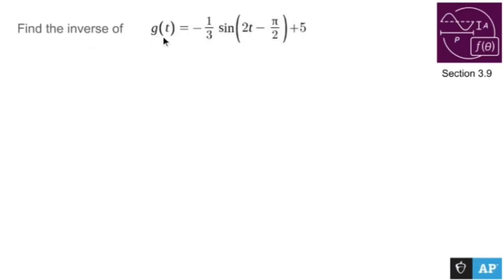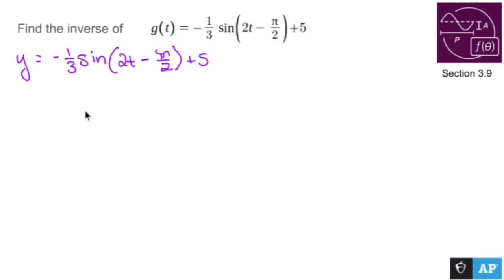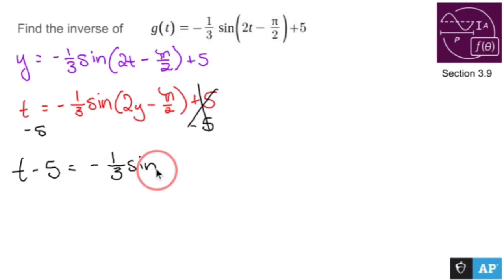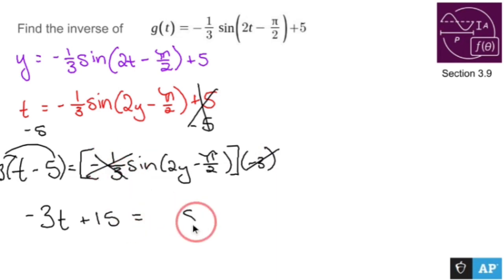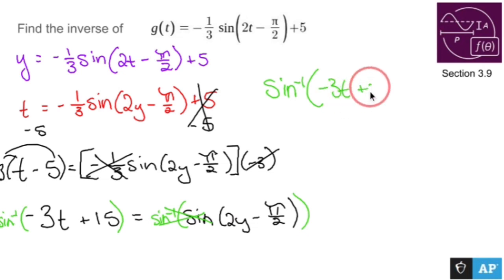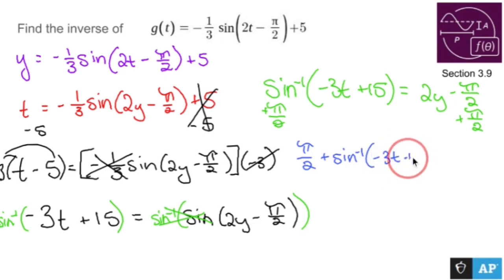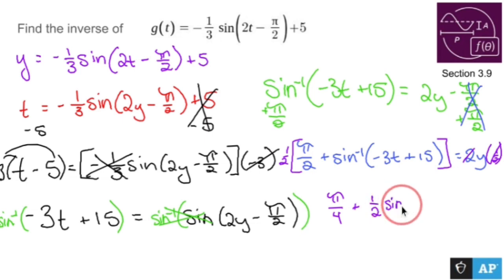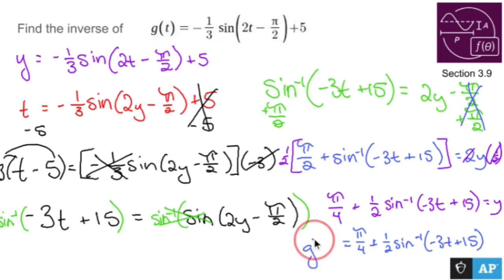AP Precalculus Section 3.9 Example: Find the Inverse Function of g(t)=-1/3sin(2t-π/2)+5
To find the inverse function of \( g(t) = -\frac{1}{3}\sin(2t - \frac{\pi}{2}) + 5 \), follow these steps:

1. **Write the Function in Terms of \( y \):**
   - Replace \( g(t) \) with \( y \): \( y = -\frac{1}{3}\sin(2t - \frac{\pi}{2}) + 5 \).

2. **Swap \( t \) and \( y \):**
   - Swap \( t \) and \( y \): \( t = -\frac{1}{3}\sin(2y - \frac{\pi}{2}) + 5 \).

3. **Solve for \( y \):**
   - Solve the equation for \( y \):
     \[ \sin(2y - \frac{\pi}{2}) = \frac{3}{2}(5 - t) \]
     \[ 2y - \frac{\pi}{2} = \arcsin\left(\frac{3}{2}(5 - t)\right) \]
     \[ 2y = \arcsin\left(\frac{3}{2}(5 - t)\right) + \frac{\pi}{2} \]
     \[ y = \frac{1}{2}\left(\arcsin\left(\frac{3}{2}(5 - t)\right) + \frac{\pi}{2}\right) \]

4. **Replace \( y \) with \( g^{-1}(t) \):**
   - Replace \( y \) with \( g^{-1}(t) \):
     \[ g^{-1}(t) = \frac{1}{2}\left(\arcsin\left(\frac{3}{2}(5 - t)\right) + \frac{\pi}{2}\right) \]

So, the inverse function of \( g(t) = -\frac{1}{3}\sin(2t - \frac{\pi}{2}) + 5 \) is \( g^{-1}(t) = \frac{1}{2}\left(\arcsin\left(\frac{3}{2}(5 - t)\right) + \frac{\pi}{2}\right) \).

Make sure to consider the domain of \( g(t) \) to ensure that the inverse function is well-defined. In this case, the domain of \( g(t) \) should be limited to ensure that the inverse function exists.

1.1 Change in Tandem
1.2 Rates of Change
1.3 Rates of Change in Linear and Quadratic Functions
1.4 Polynomial Functions and Rates of Change
1.5 Polynomial Functions and Complex Zeros
1.6 Polynomial Functions and End Behavior
1.7 Rational Functions and End Behavior
1.8 Rational Functions and Zeros
1.9 Rational Functions and Vertical Asymptotes
1.10 Rational Functions and Holes
1.11 Equivalent Representations of Polynomial and Rational Expressions
1.12 Transformations of Functions
1.13 Function Model Selection and Assumption Articulation
1.14 Function Model Construction and Application
2.1 Change in Arithmetic and Geometric Sequences
2.2 Change in Linear and Exponential Functions
2.3 Exponential Functions
2.4 Exponential Function Manipulation
2.5 Exponential Function Context and Data Modeling
2.6 Competing Function Model Validation
2.7 Composition of Functions
2.8 Inverse Functions
2.9 Logarithmic Expressions
2.10 Inverses of Exponential Functions
2.11 Logarithmic Functions
2.12 Logarithmic Function Manipulation
2.13 Exponential and Logarithmic Equations and Inequalities
2.14 Logarithmic Function Context and Data Modeling
2.15 Semi-log Plots
3.1 Periodic Phenomena
3.2 Sine, Cosine, and Tangent
3.3 Sine and Cosine Function Values
3.4 Sine and Cosine Function Graphs
3.5 Sinusoidal Functions
3.6 Sinusoidal Function Transformations
3.7 Sinusoidal Function Context and Data Modeling
3.8 The Tangent Function
3.9 Inverse Trigonometric Functions
3.10 Trigonometric Equations and Inequalities
3.11 The Secant, Cosecant, and Cotangent Functions
3.12 Equivalent Representations of Trigonometric Functions
3.13 Trigonometry and Polar Coordinates
3.14 Polar Function Graphs
3.15 Rates of Change in Polar Functions

/ nickperich

Nick Perich
Norristown, Pa